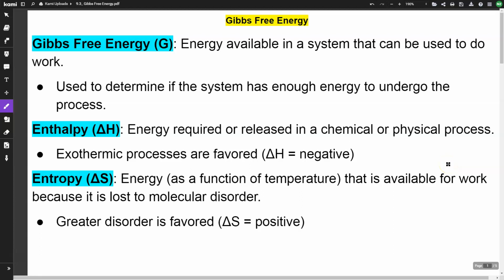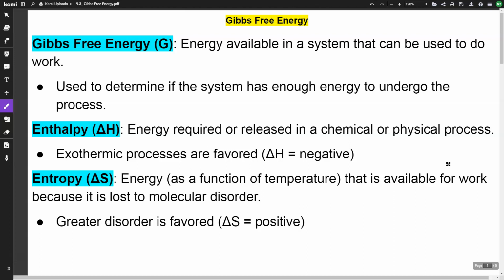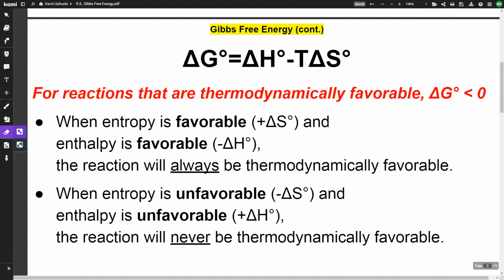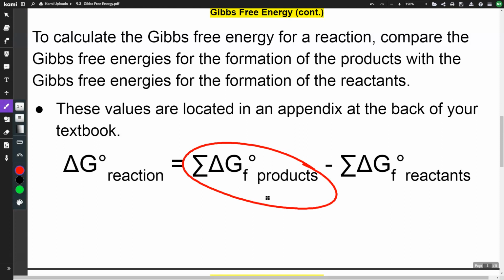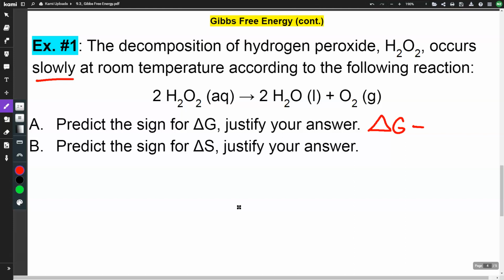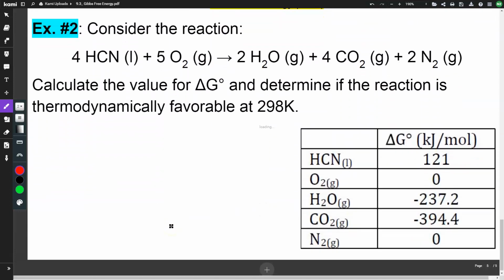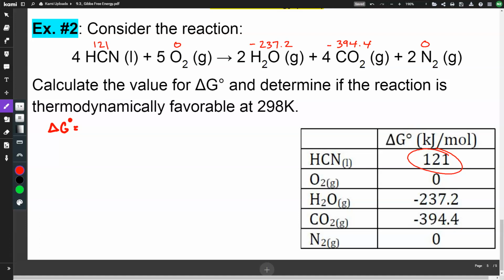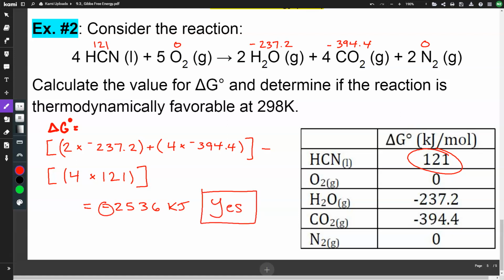Gibbs Free Energy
In this video, I explain Gibbs Free Energy while reviewing Enthalpy and Entropy.